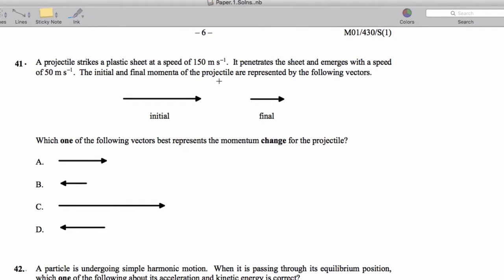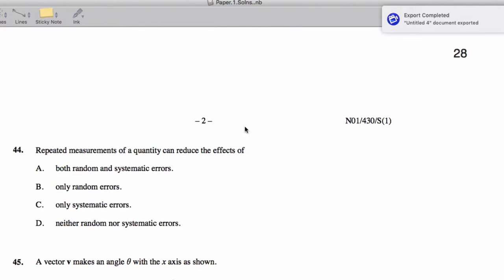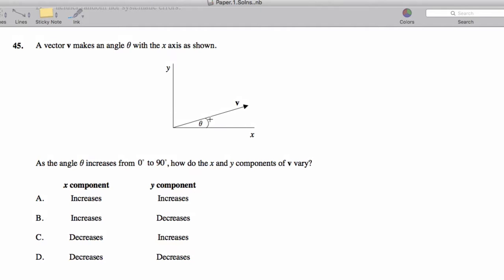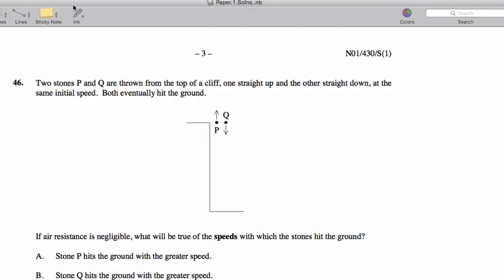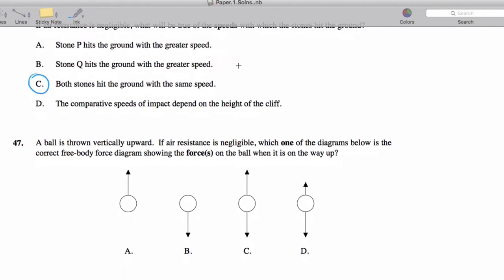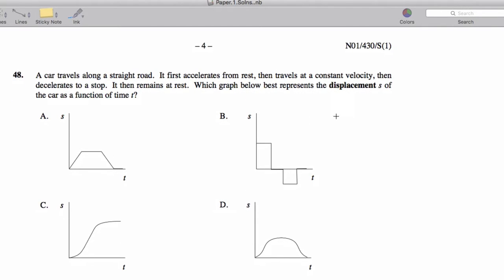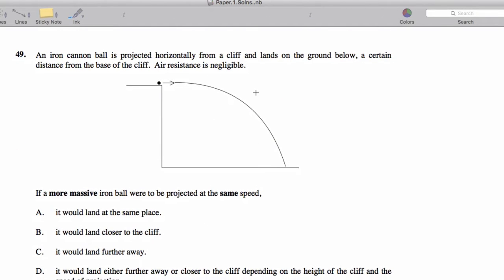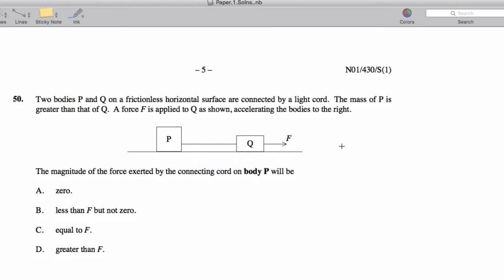Paper 1 41 50